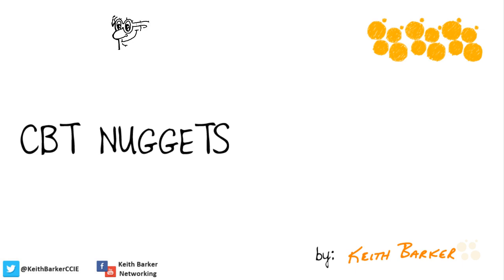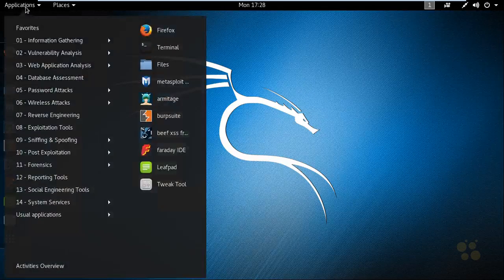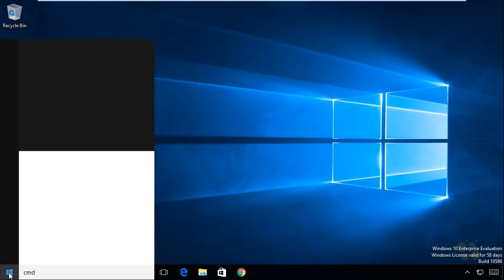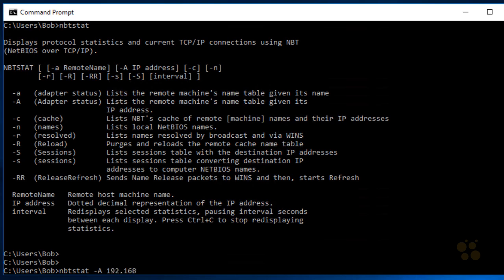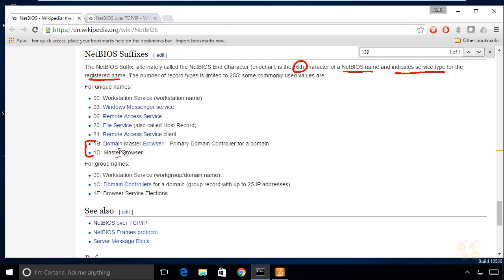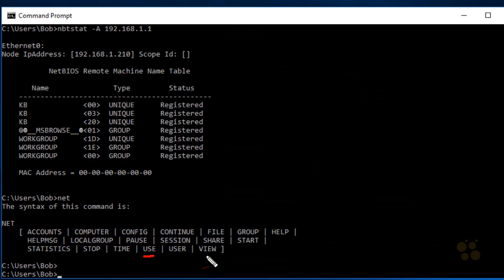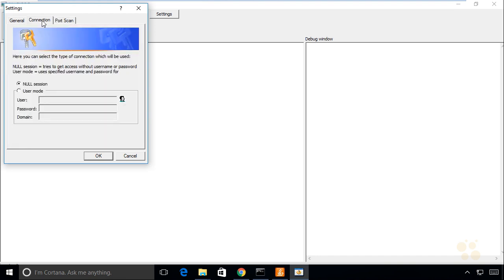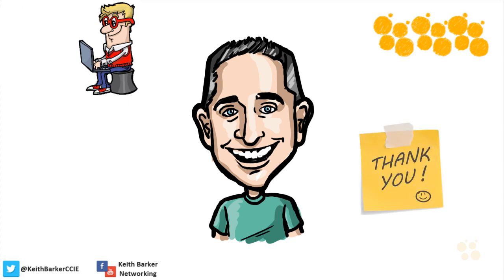35 NetBIOS Enumeration | BECOME a professional hacker with white hat hacker